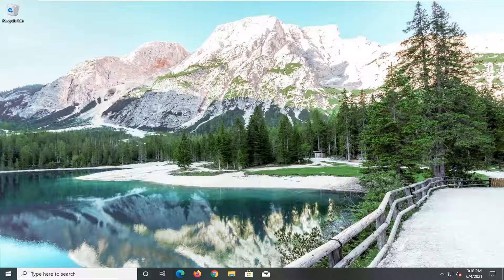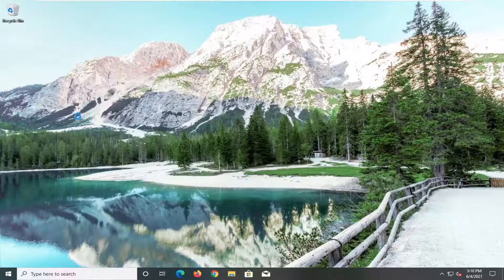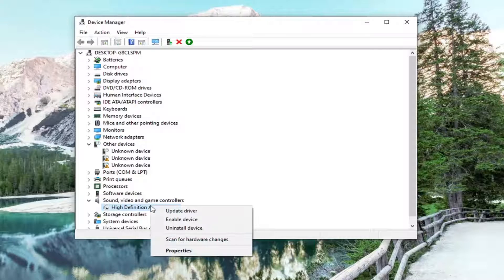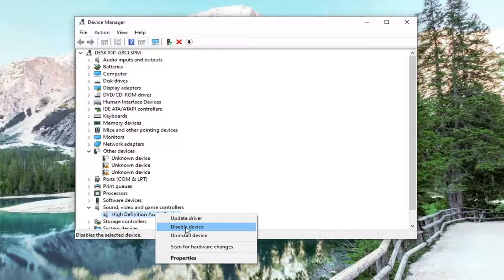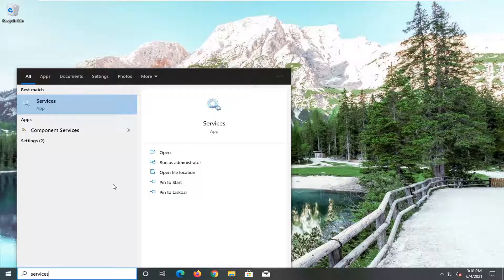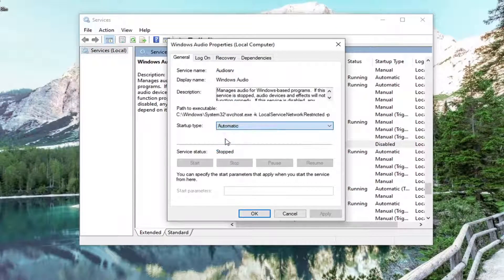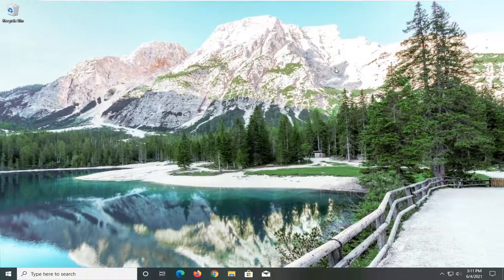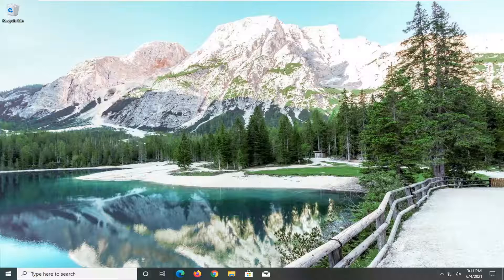Fix: Audio Services Not Responding Windows 10 (Solution)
The error “Audio services not responding” is an error message generated through Windows sound troubleshooter which is usually run when you are experiencing problems with your sound devices. This error usually means that your sound device is in an unresponsive where it isn’t responding to your computer’s commands or messages.

how to fix audio services not responding windows 10
audio services not responding windows 10 fix